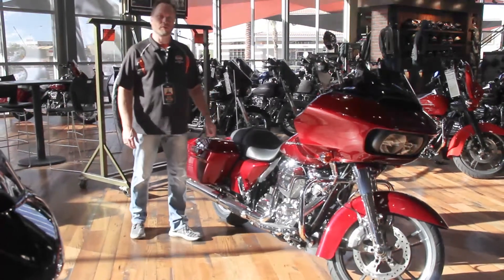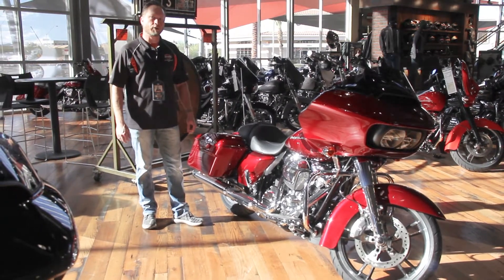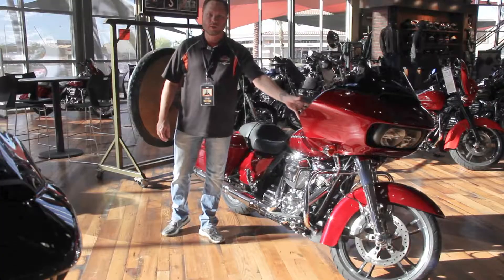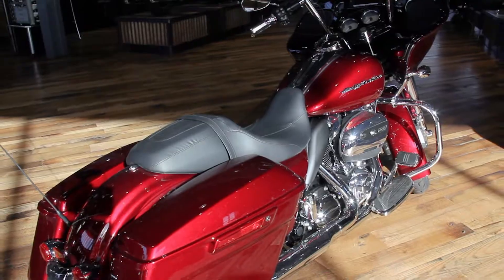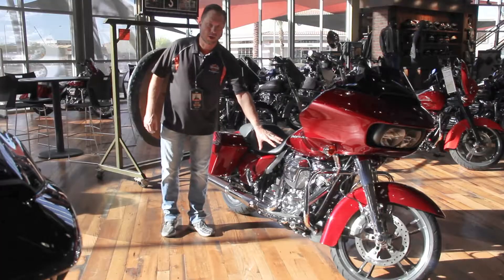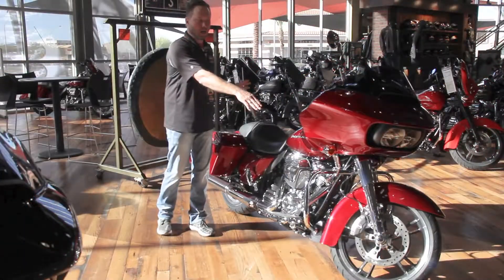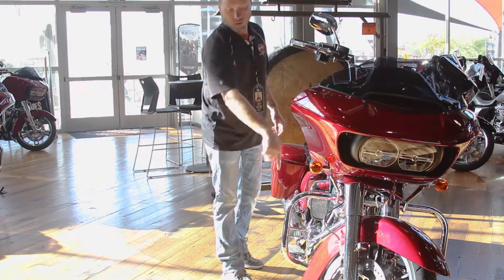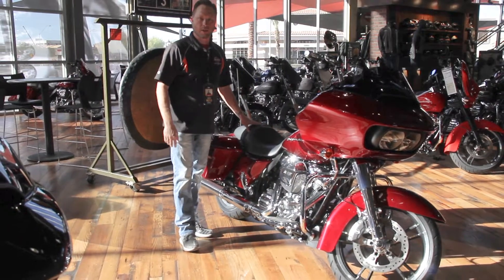2017 Road Glide Special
HARLEY-DAVIDSON OF SCOTTSDALE